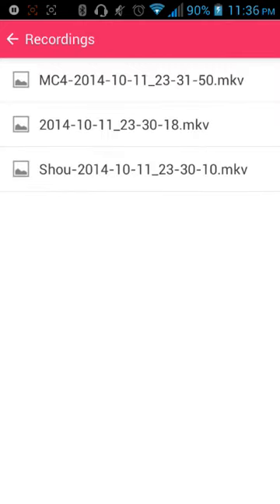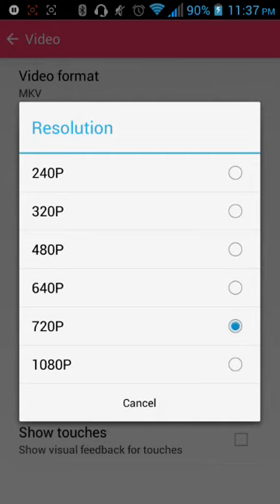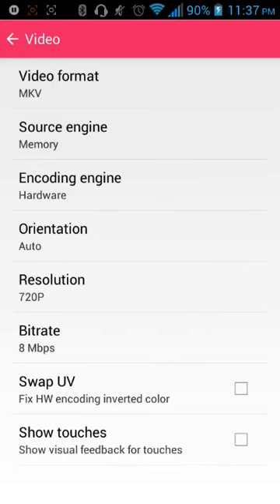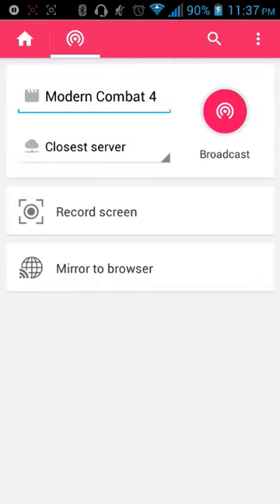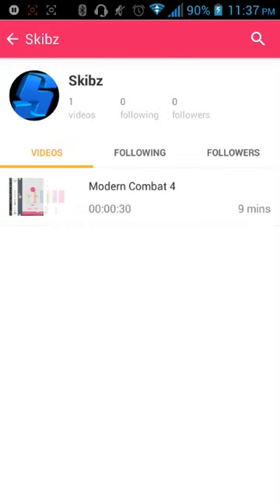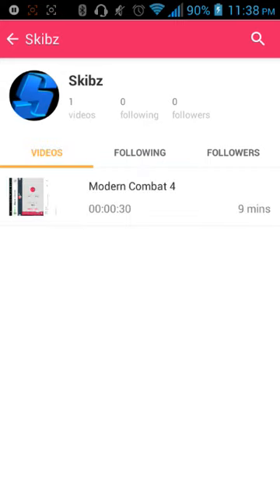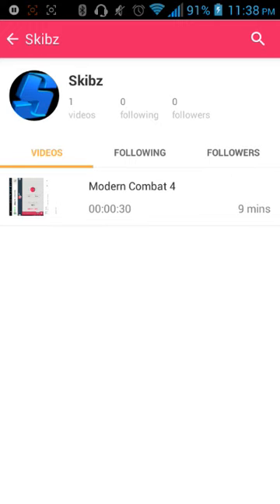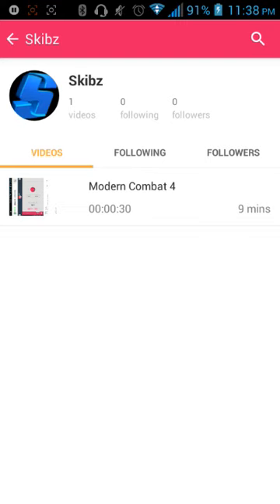Live stream Android Device with shou!!!